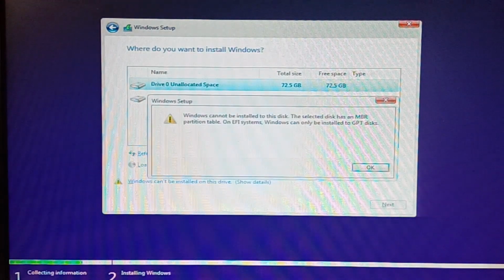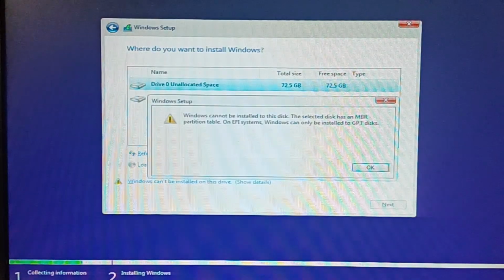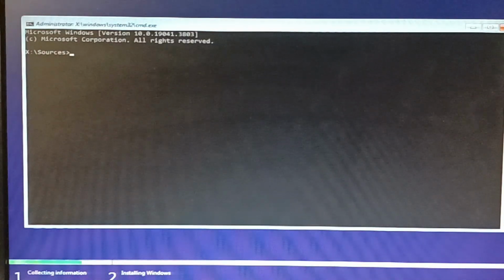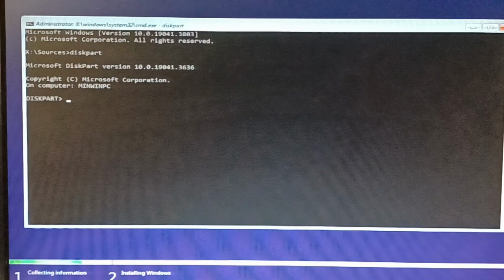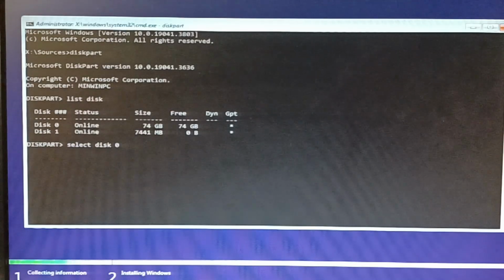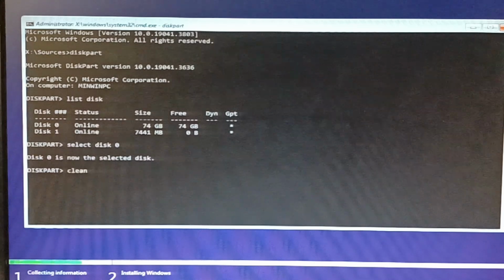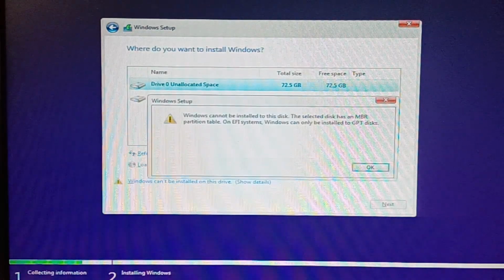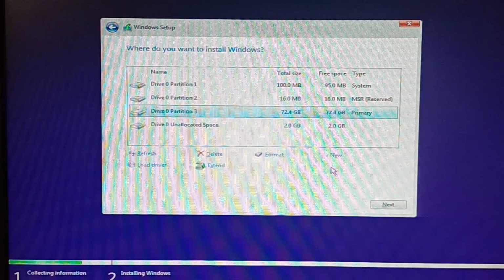How to Convert MBR to GPT During Windows 11 Installation | Error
I'll show you how to convert MBR to GPT when you get an error during installation.

00:27 Comman window shift F10
00:42 Diskpart
01:50 Install Windows